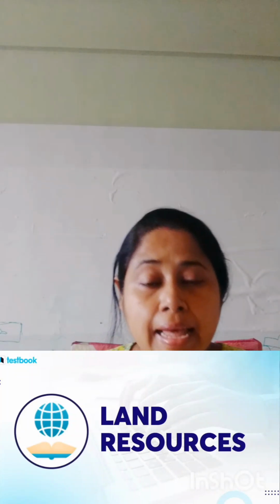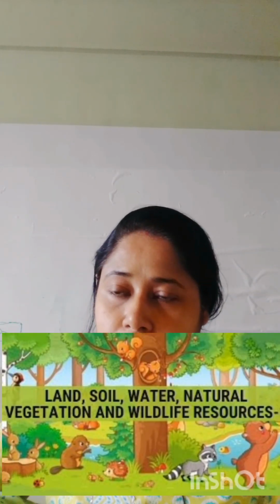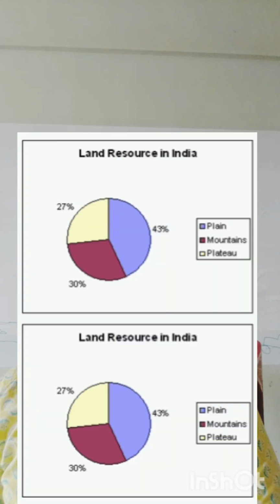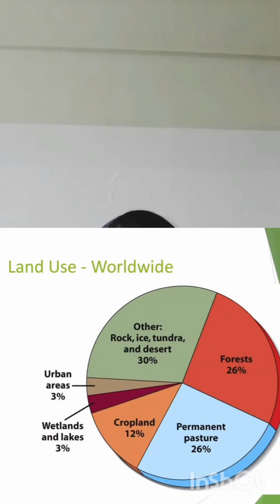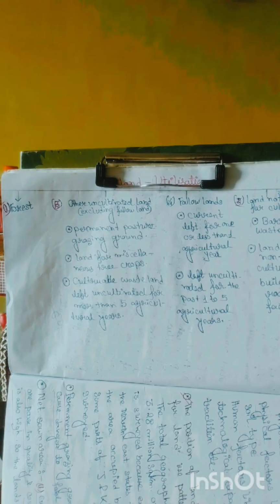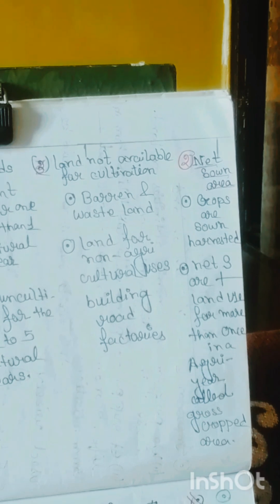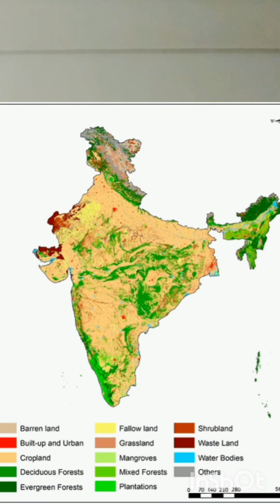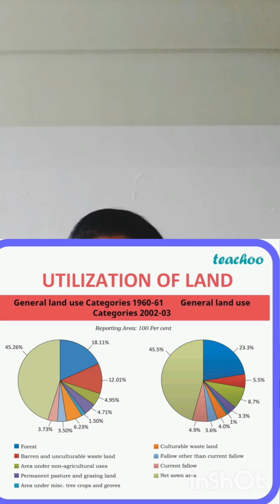resource CB X last part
Resource planning and land conservation